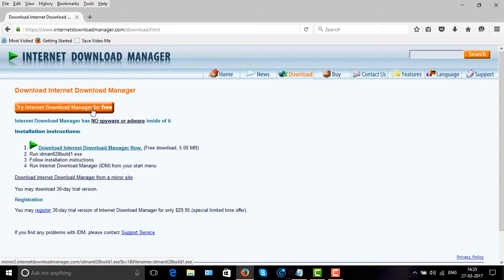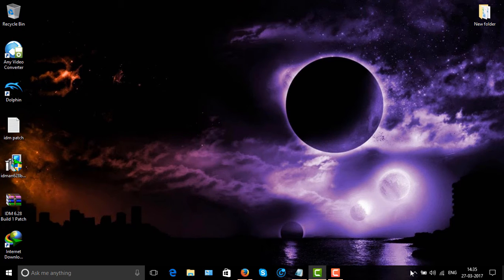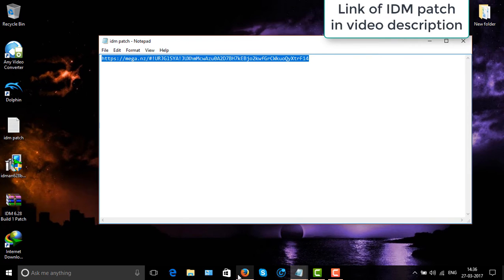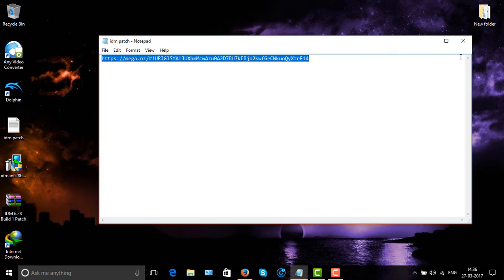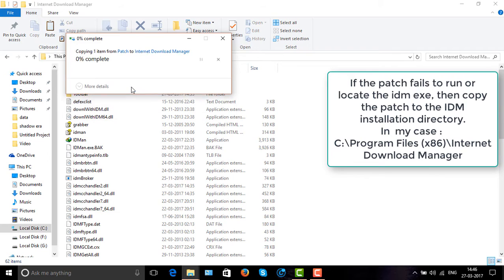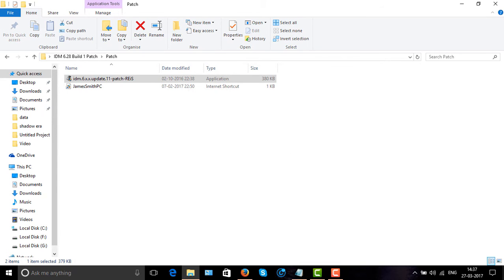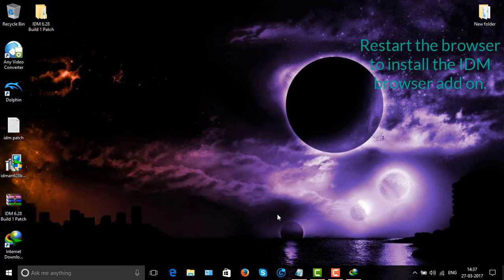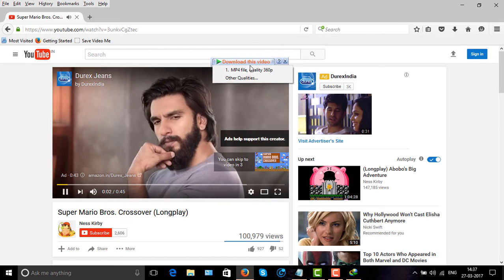Internet Download Manager IDM 6.28 latest Full version (2017)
Internet Download Manager IDM 6.28
0:36 installation of IDM starts

Do let me know if the link of patch stops working.
Thanks !

 Internet Download Manager (IDM) is a tool to increase download speeds by up to 5 times, resume and schedule downloads. Comprehensive error recovery and resume capability will restart broken or interrupted downloads due to lost connections, network problems, computer shutdowns, or unexpected power outages. Simple graphic user interface makes IDM user friendly and easy to use.Internet Download Manager has a smart download logic accelerator that features intelligent dynamic file segmentation and safe multipart downloading technology to accelerate your downloads. Unlike other download managers and accelerators Internet Download Manager segments downloaded files dynamically during download process and reuses available connections without additional connect and login stages to achieve best acceleration performance.

Internet Download Manager supports proxy servers, ftp and http protocols, firewalls, redirects, cookies, authorization, MP3 audio and MPEG video content processing. IDM integrates seamlessly into Microsoft Internet Explorer, Netscape, MSN Explorer, AOL, Opera, Mozilla, Mozilla Firefox, Mozilla Firebird, Avant Browser, MyIE2, and all other popular browsers to automatically handle your downloads. You can also drag and drop files, or use Internet Download Manager from command line. Internet Download Manager can dial your modem at the set time, download the files you want, then hang up or even shut down your computer when it's done.

Other features include multilingual support, zip preview, download categories, scheduler pro, sounds on different events, HTTPS support, queue processor, html help and tutorial, enhanced virus protection on download completion, progressive downloading with quotas (useful for connections that use some kind of fair access policy or FAP like Direcway, Direct PC, Hughes, etc.), built-in download accelerator, and many others.

Version 6.28 adds Windows 10 compatibility, adds IDM download panel for web-players that can be used to download flash videos from sites like MySpaceTV, and others. It also features complete Windows 8.1 (Windows 8, Windows 7 and Vista) support, video page grabber, redeveloped scheduler, and MMS protocol support. The new version also adds improved integration for IE 11 and IE based browsers, redesigned and enhanced download engine, the unique advanced integration into all latest browsers, improved toolbar, and a wealth of other improvements and new features.